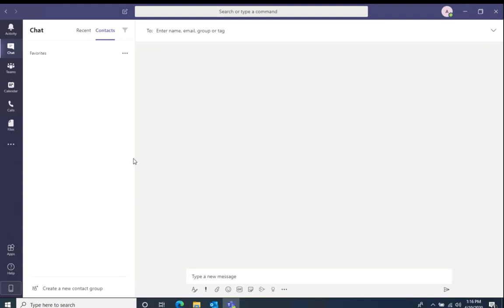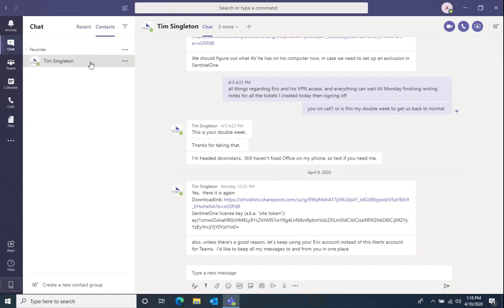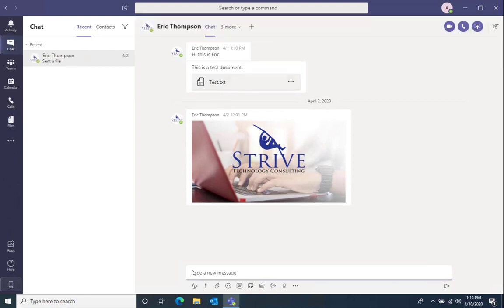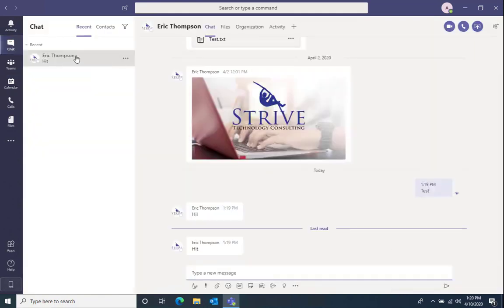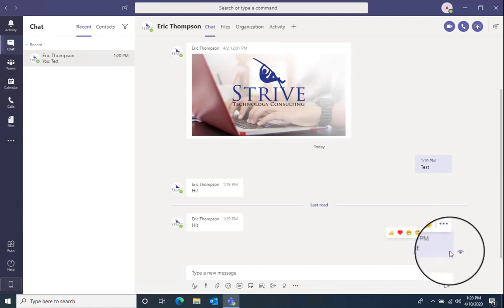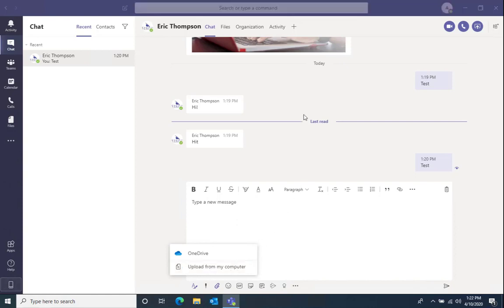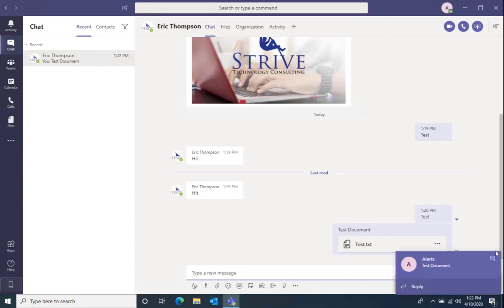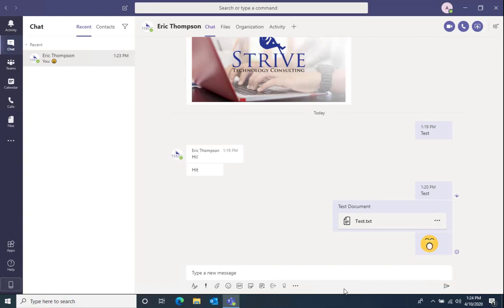Teams Chat and Instant Messaging